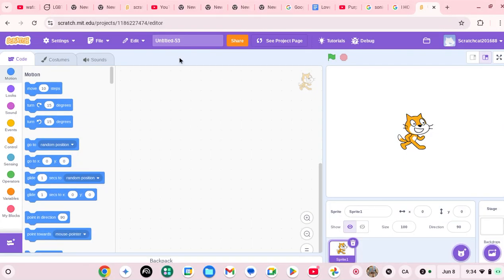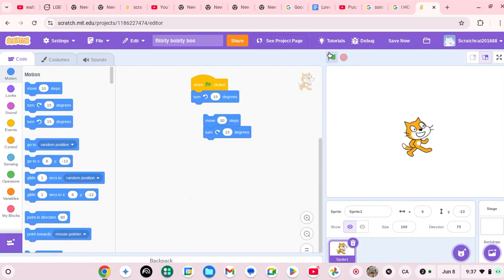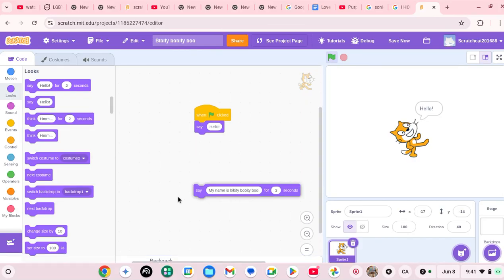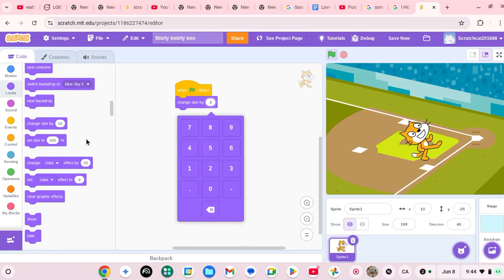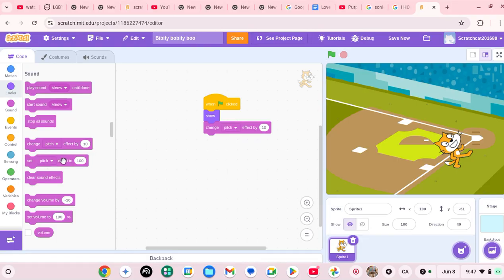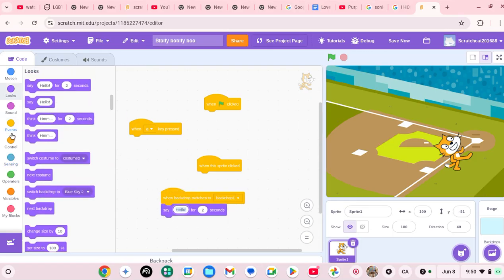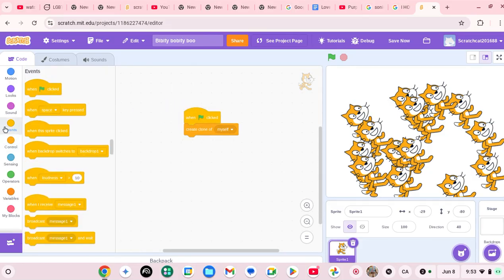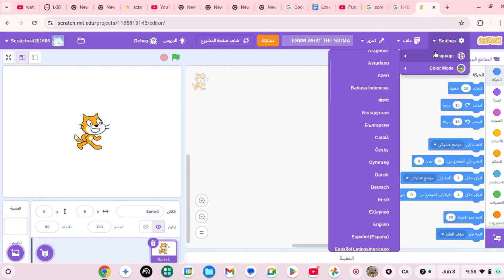HOW TO CODE IN SCRATCH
MHM TASTY TASTY Anyways should I make Roblox Content??? ASK ME PLS !